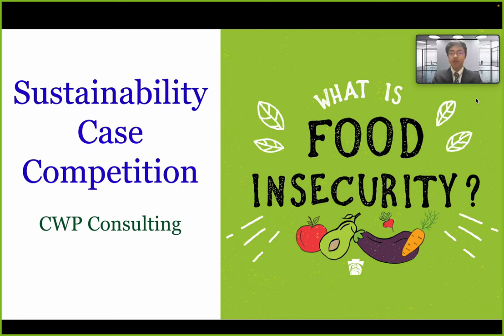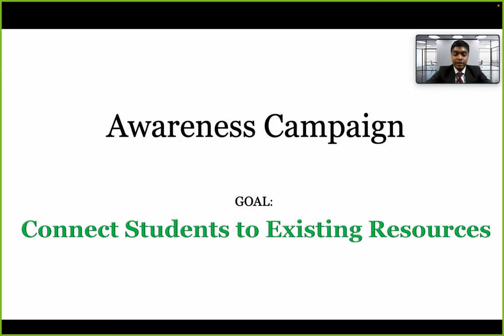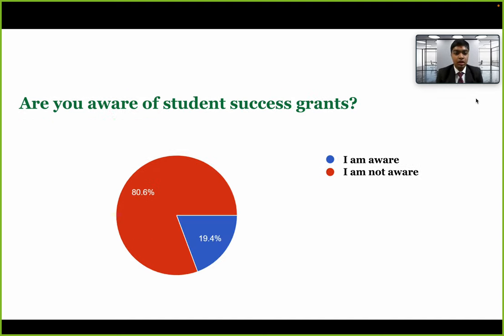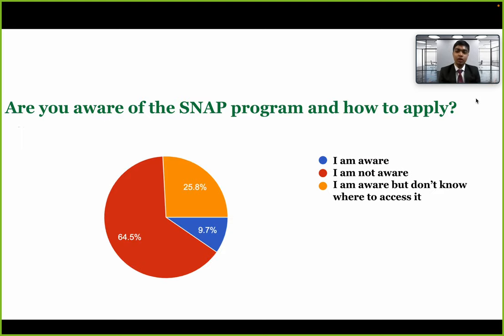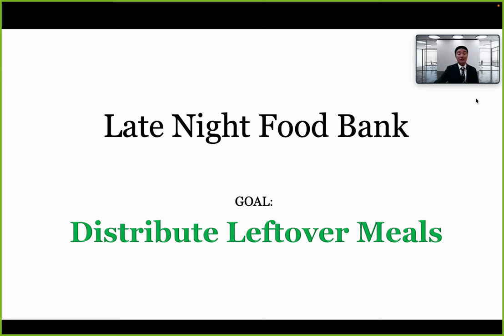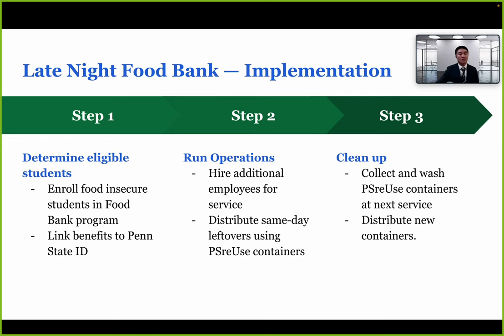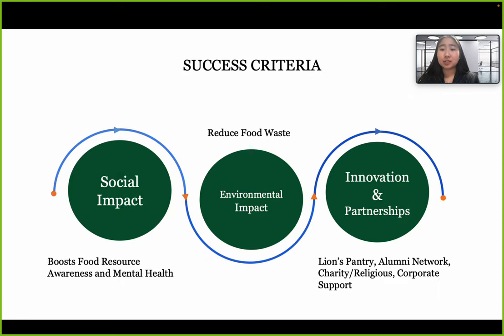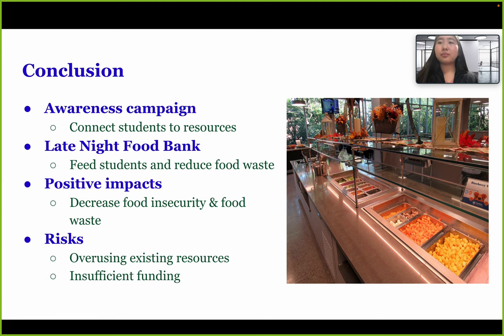CWP Consulting Team: Sustainability Case Competition 2023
CWP Consulting Team's Sustainability Case Competition 2023